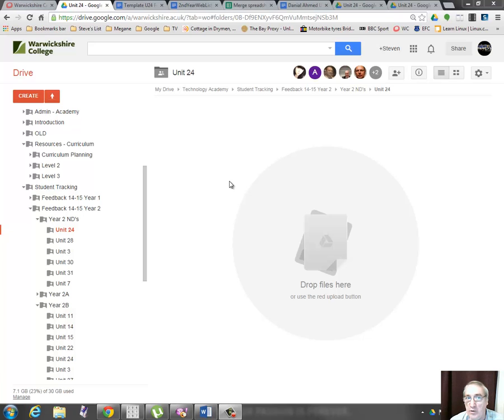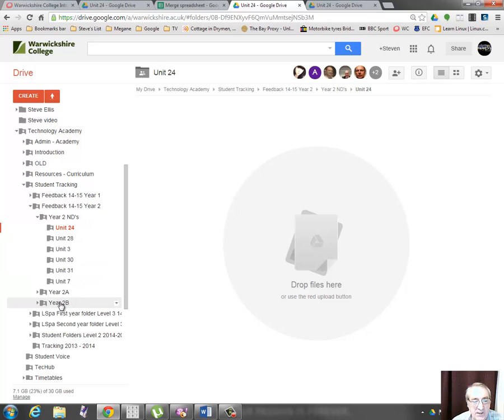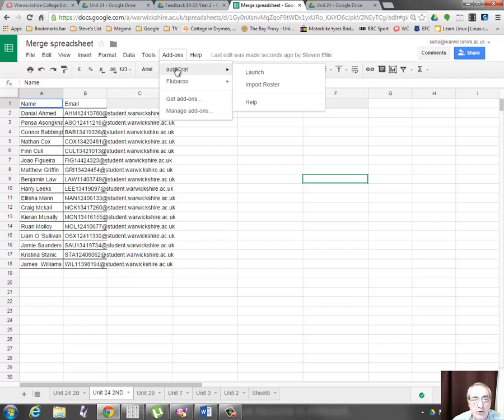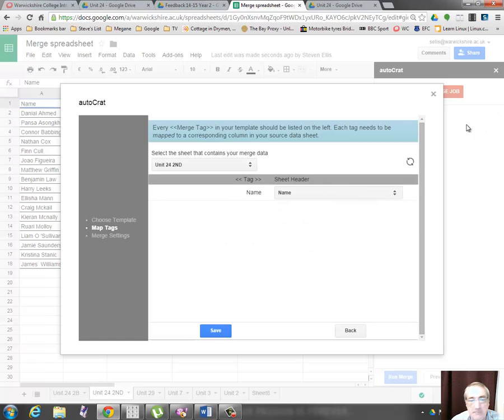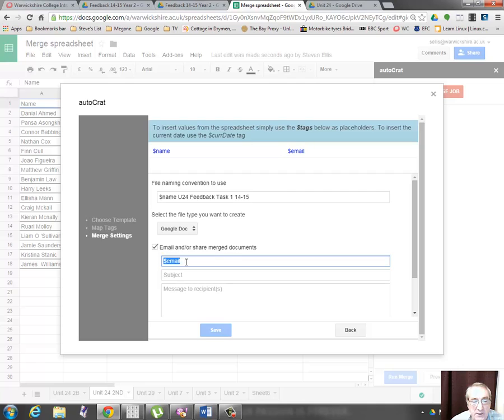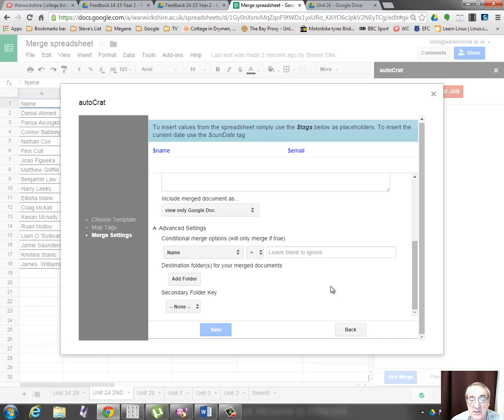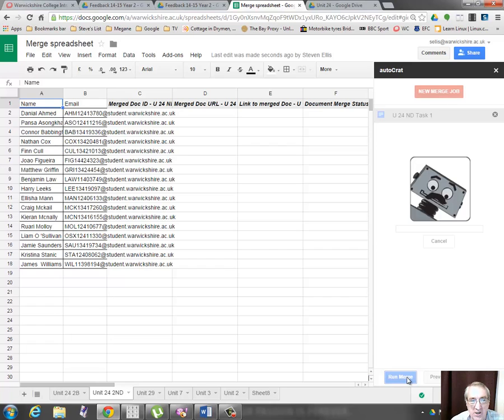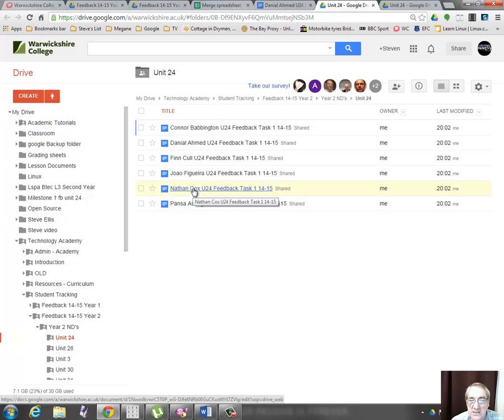AutoCrat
This is an automated creation of documents with mailmerge.